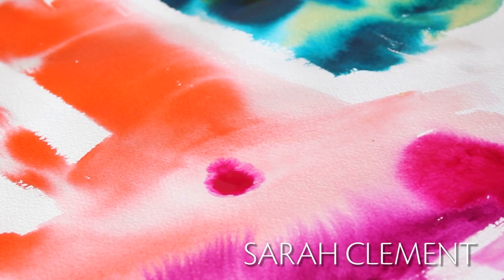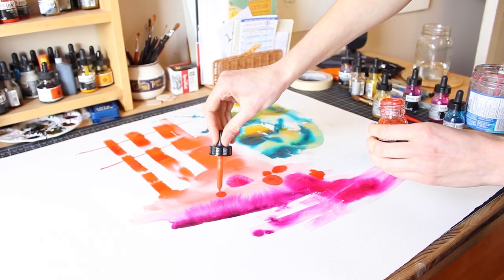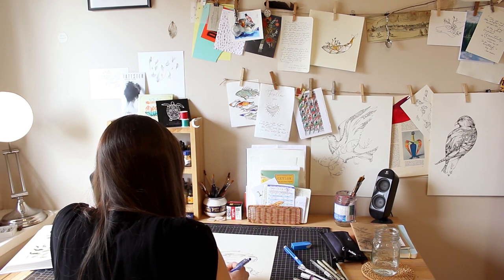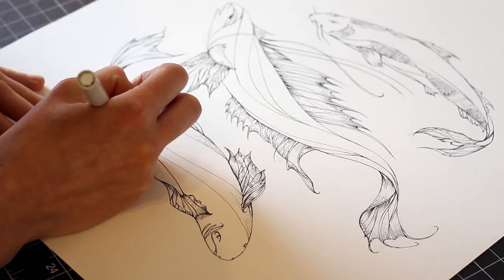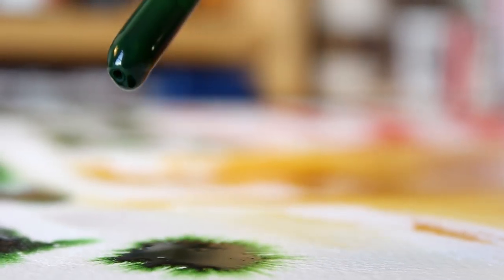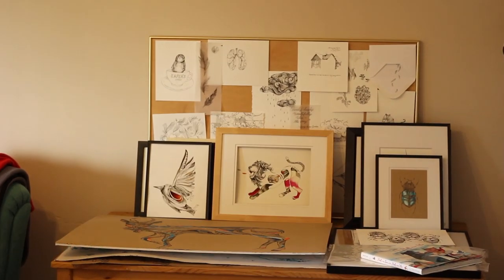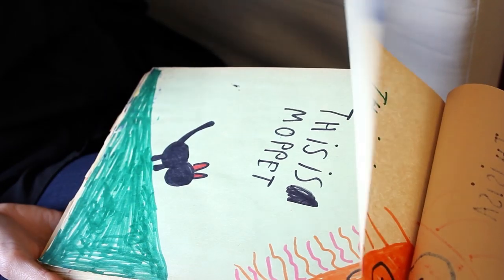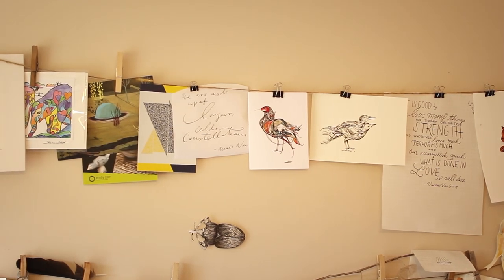Share your Gift: Sarah Clement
"My life is probably more colourful and vibrant and full because of my ability to express myself creatively." - Sarah Clement

Sarah Clement has been drawing with pencils and pens as far back as she can remember. She fondly recalls the variety of vividly coloured felt markers used in elementary school that first introduced her to the world of art.

A keen artist from an early age, Sarah kept a sketchbook, which her parents have kept through these years, mostly featuring her favourite theme, nature. Her love of wildlife, pen work and colour come together in her current works as well, intricate drawings interspersed with organic and vibrant splashes of acrylic ink on paper.

In junior high, Sarah recognized a calling in illustration when she was assigned a project of illustrating a book with the help of a younger student. Sarah gifted the book to the student she was helping and has since come full circle in sharing her gift through her recent illustration of Katherine Govier's children's book, "Half for You, and Half for Me".

Discover how the love of felt markers brought this illustrator to nature–inspired works of art.

Credits

Featuring
Sarah Clement

Produced by
Opus Art Supplies

Created by
Ryan Mund